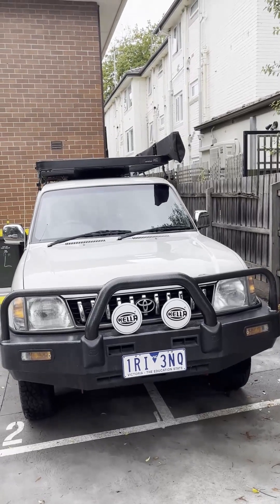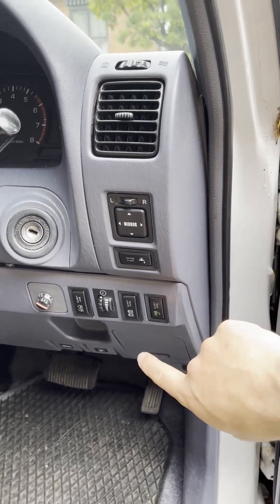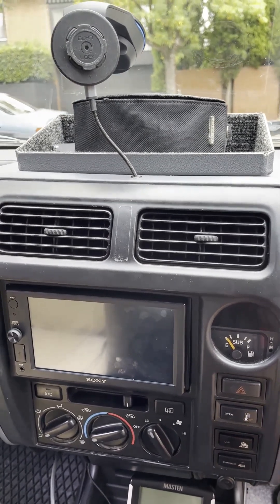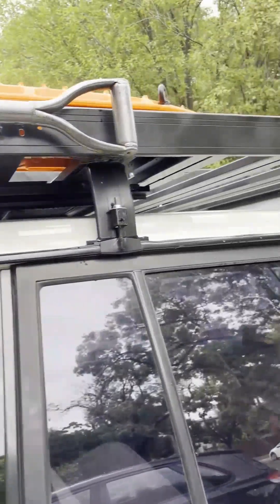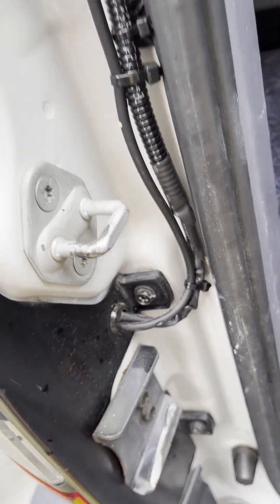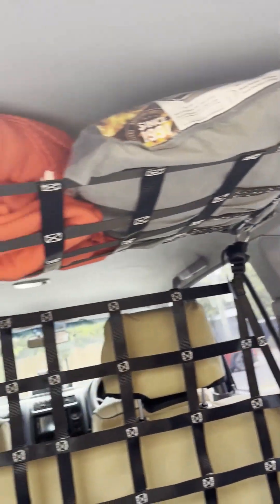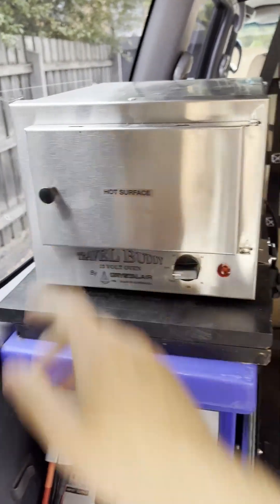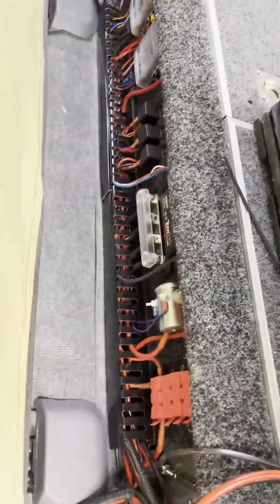Prado 90 - modified overview